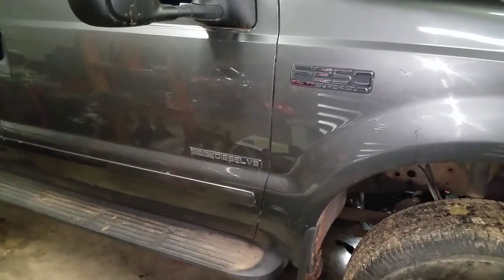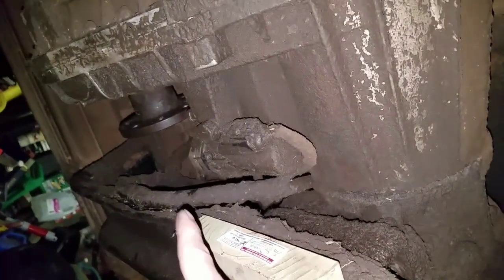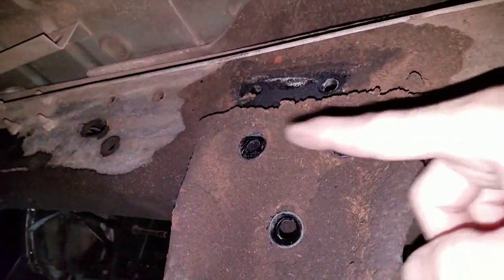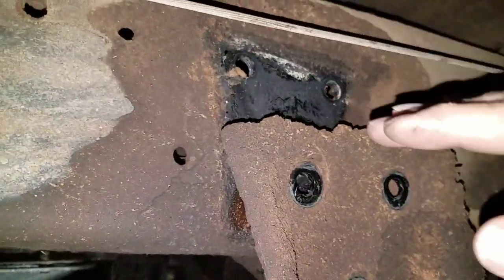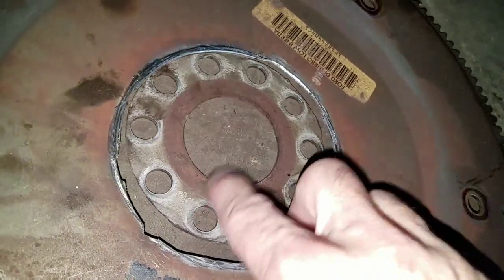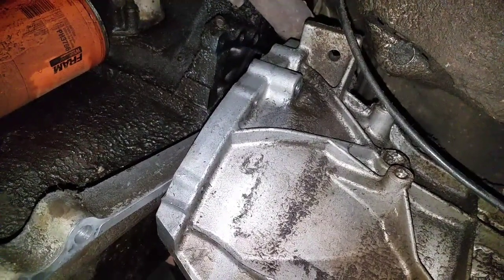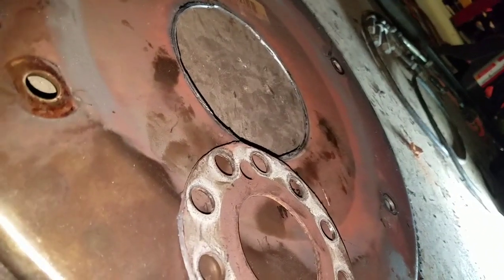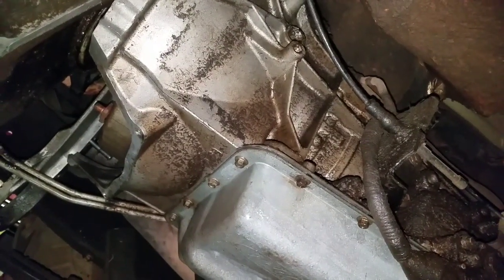Ford F250 7.3L Flexplate Replacement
Video describing how to replace your flexplate without completely removing your transmission.  One day 4-5 hr repair.